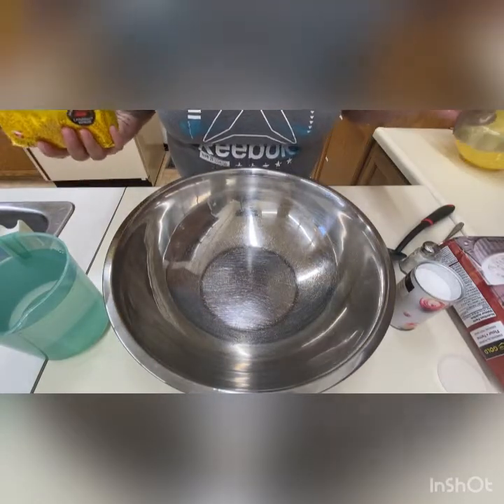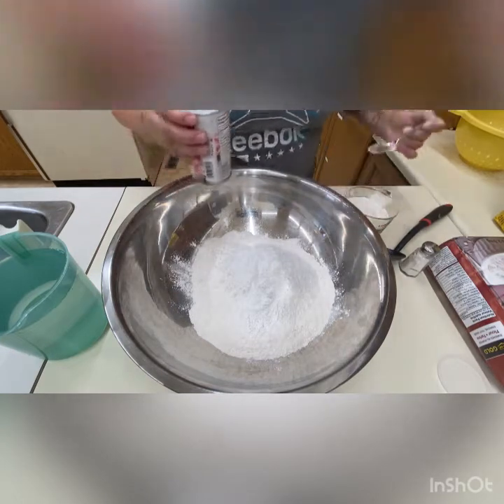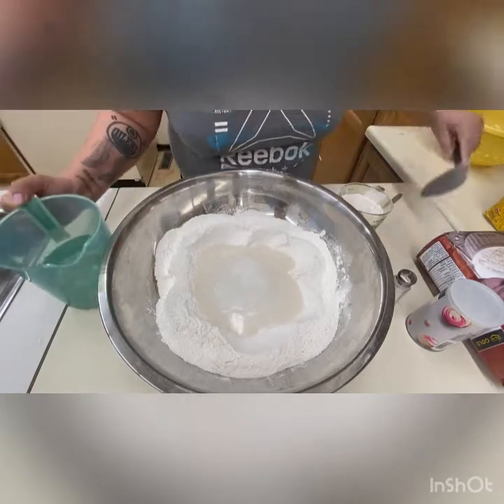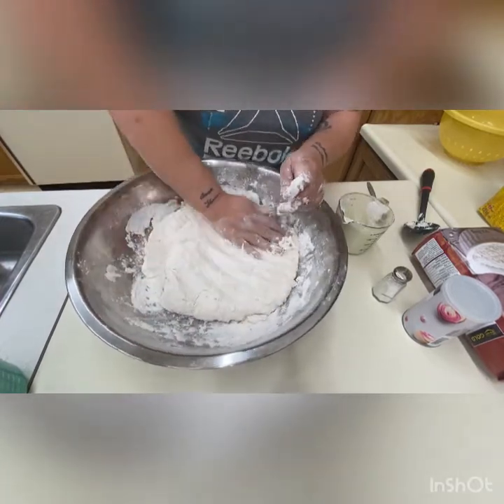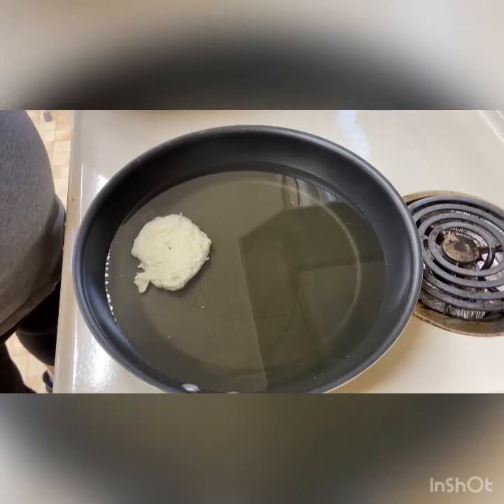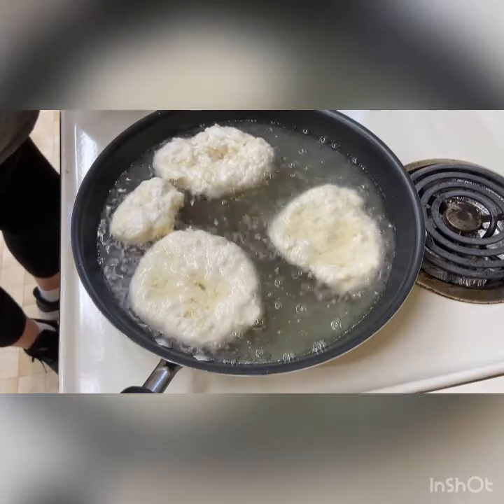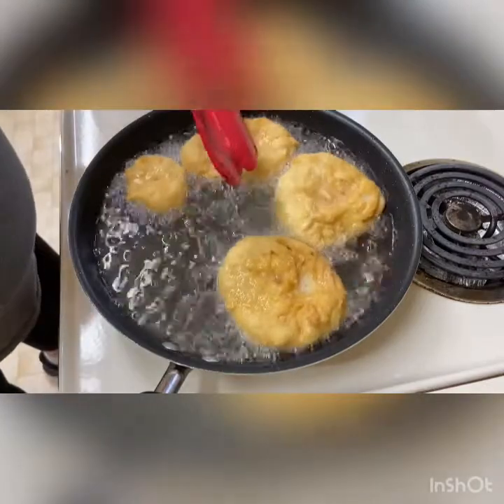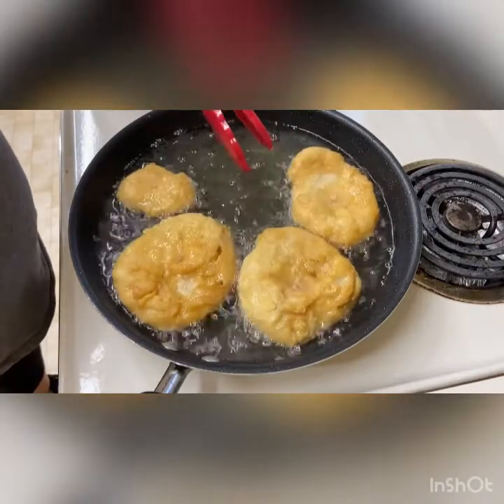Fry bread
Ingredients
Flour
Salt
Water
Baking powder
Oil

Top with
Butter
Jam
Cinnamon

Supplies
Deep frying pan
Tongs
Measuring cups
Storing utensil.